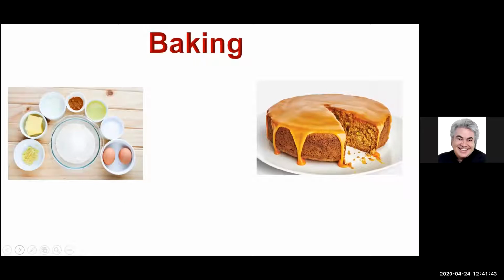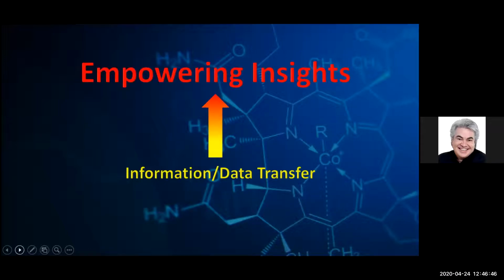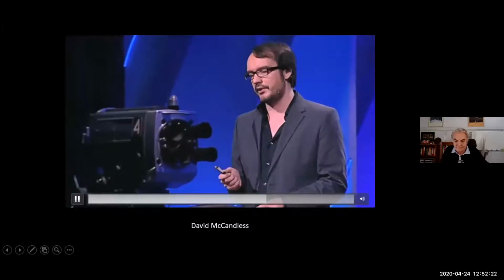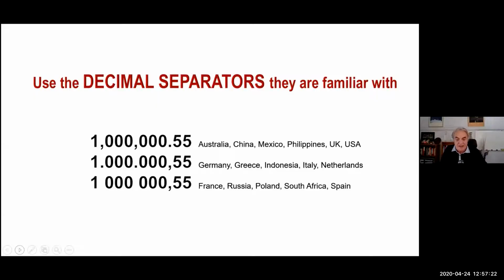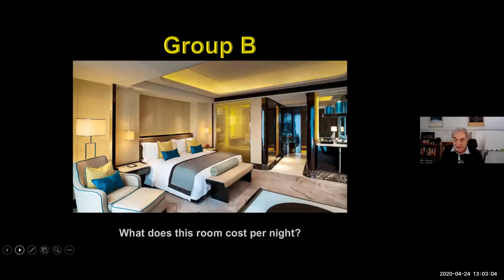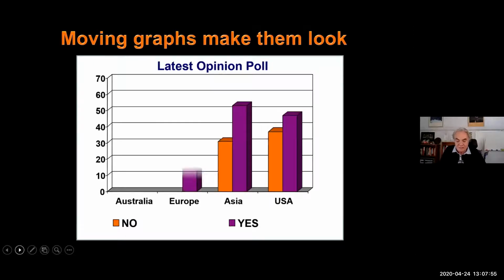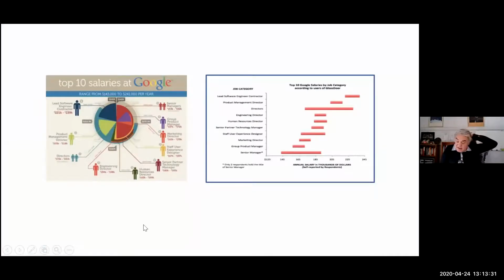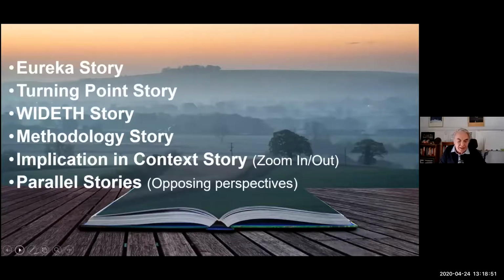MIS LunchTime Webminar 2020: Day 5 with Kevin Ryan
Too much information? Learn how to tell a good story by chunking the text into interesting nuggets of information with the use of graphics that get people excited and engaged.

This initiative is organised by MIS (Marketing Institute of Singapore), a not-for-profit organisation, in support of the wider community during Singapore's circuit breaker period.

Credit: Special thanks to: Essential Werkz Pte Ltd for hosting MIS LunchTime Webinars 2020.